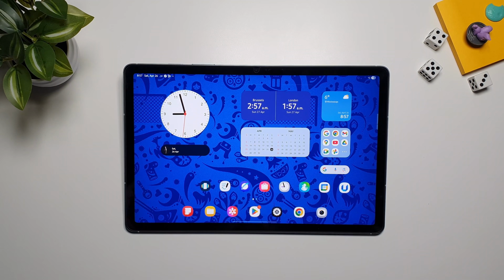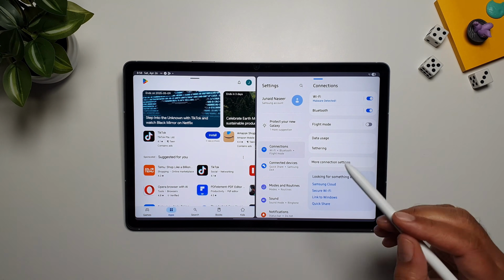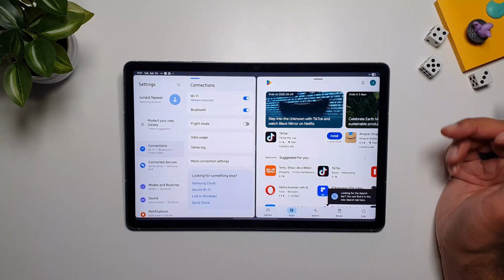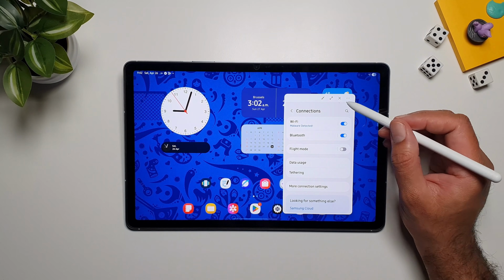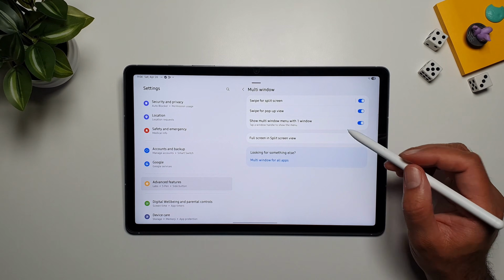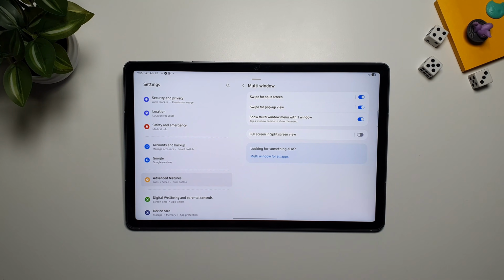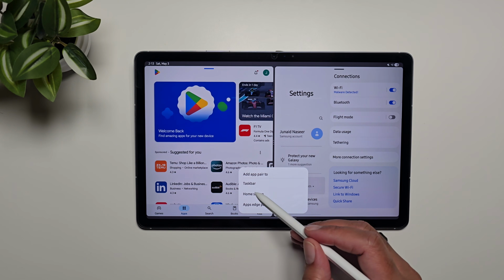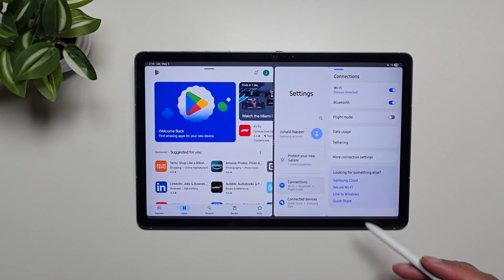Multitasking on Galaxy Tab S10 FE is a Productivity Powerhouse!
Experience the productivity powerhouse of multitasking on the Galaxy Tab S10 FE! With split-screen capabilities and seamless switching between apps, this tablet is perfect for getting things done efficiently.

Galaxy Tab S10 FE Case:

Galaxy Tab S10 FE Keyboard Cover: